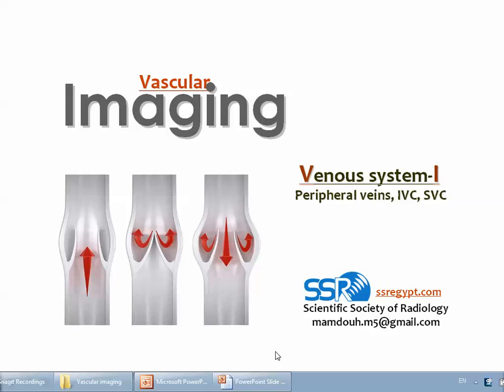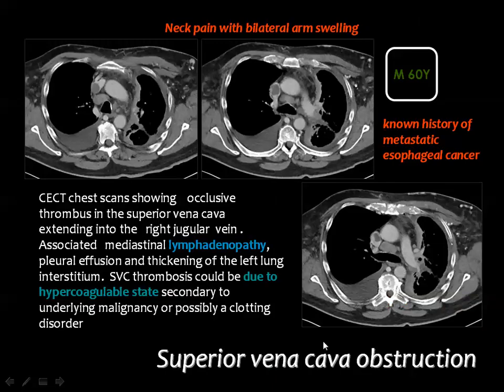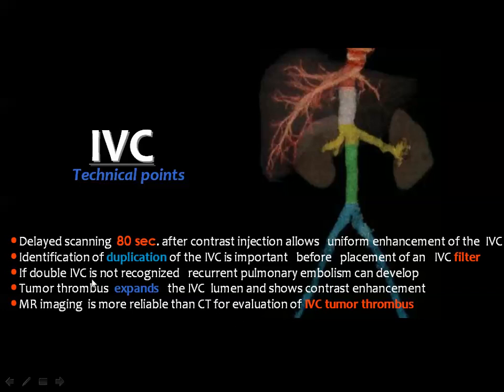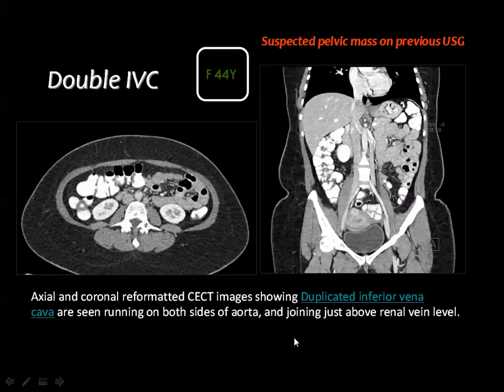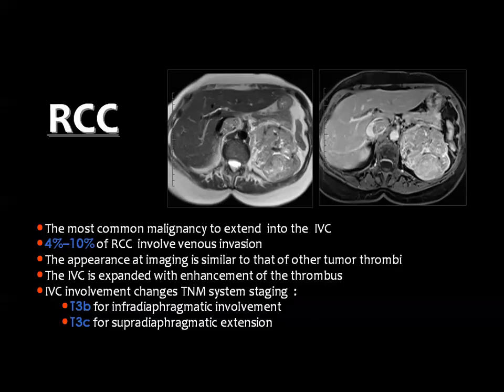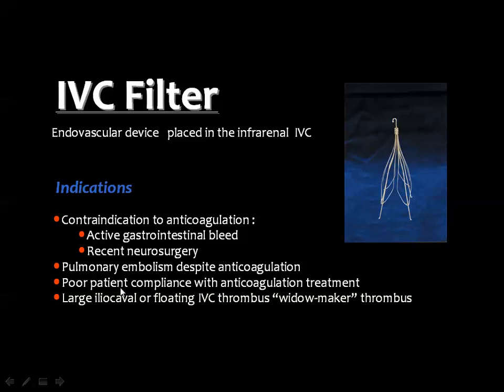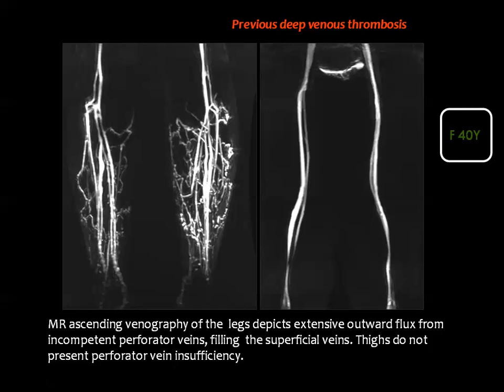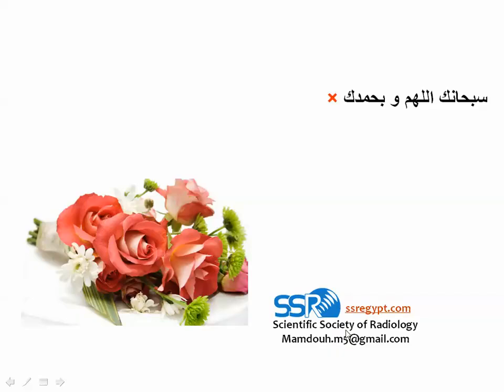Imaging of peripheral veins, IVC & SVC DRE Prof Mamdouh Mahfouz HD